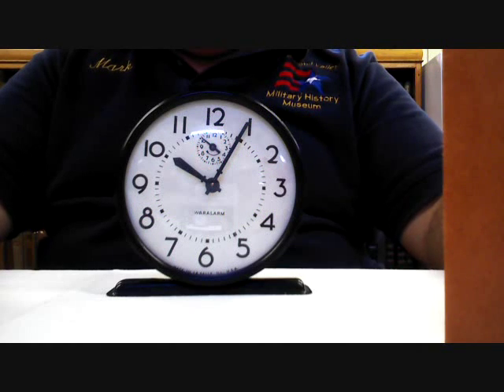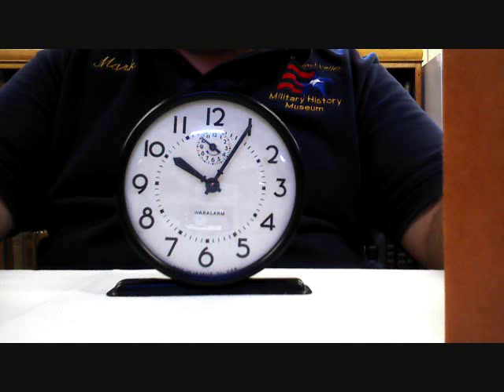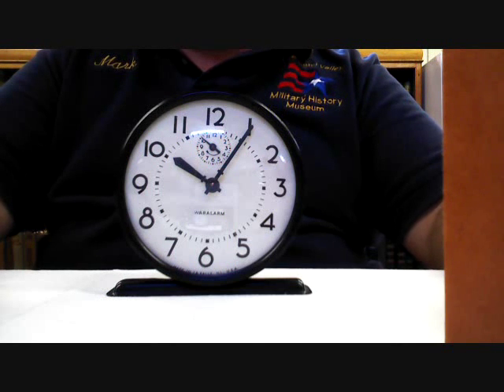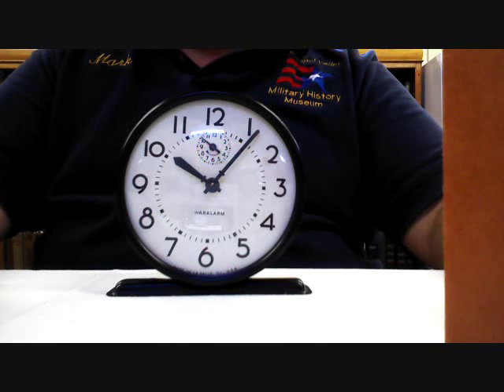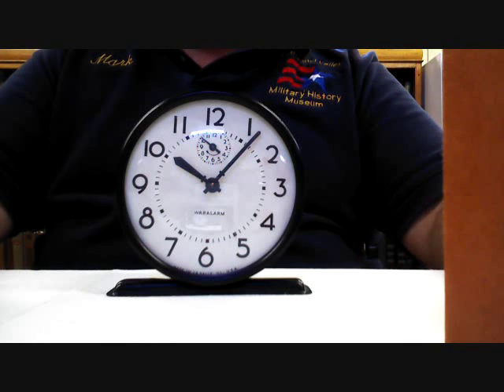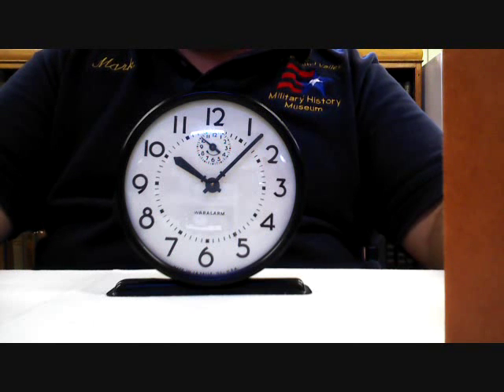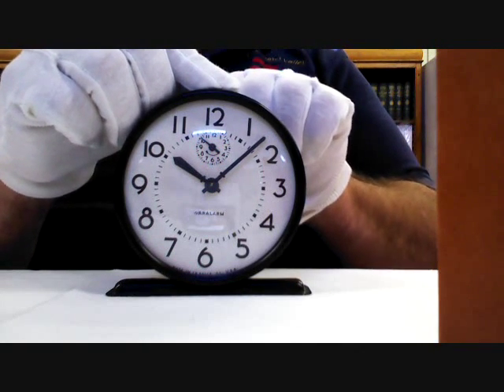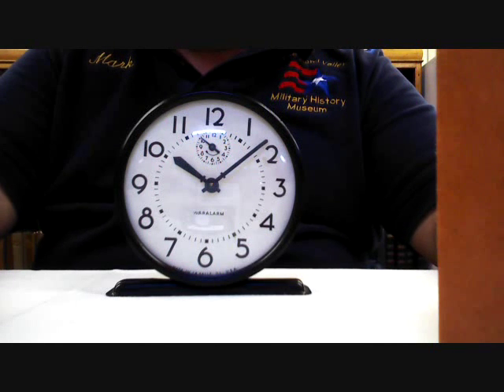MVMHM Curator's Corner #1: "War Alarm" clock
This episode of the Curator's Corner features a WWII "War Alarm" economy-measure alarm clock.